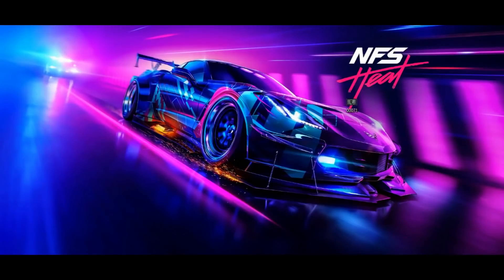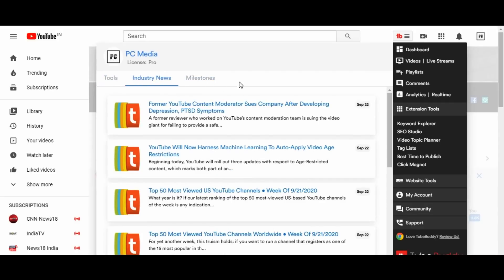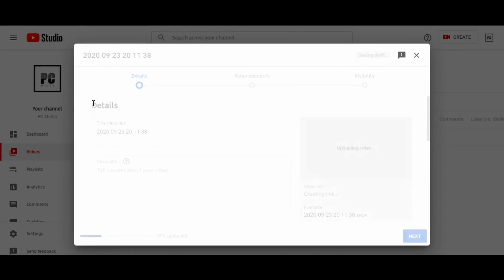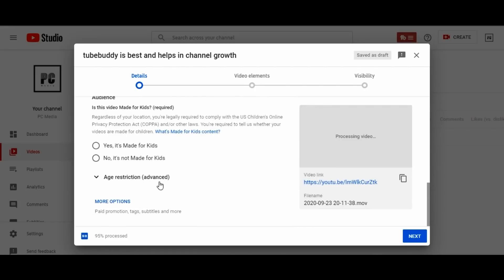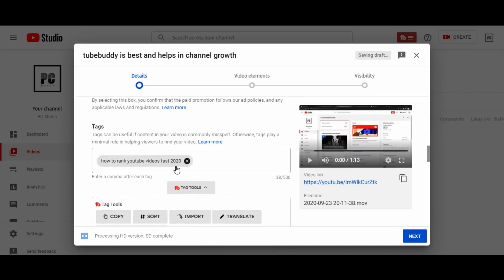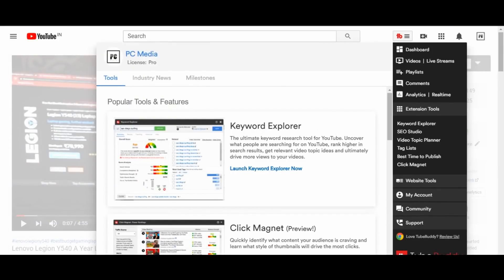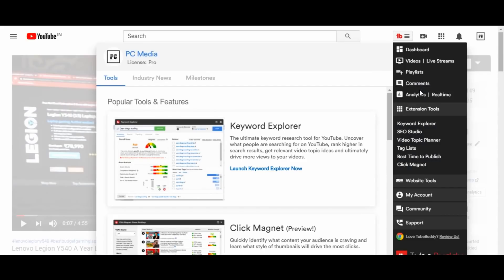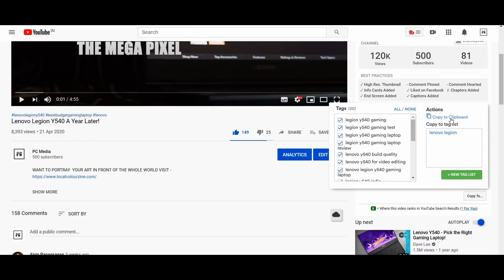How To Grow Your Youtube Channel For Free With Tubebuddy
Tubebuddy is the most powerful tool for youtube video creators for video ranking and keyword research. In this video we are going to learn how to use tubebuddy for youtube in the Hindi language. It is the most advanced tutorial to date in India, so if you want to know how to use tubebuddy for youtube and a good and full practical tutorial then watch this video till end. So that you never ask anyone how to use tubebuddy to get views on youtube or how to add tubebuddy into youtube. Also we will focus on Tubebuddy keyword explorer. How To Grow Your Youtube Channel For Free With Tubebuddy??

WANT TO PORTRAY YOUR ART IN FRONT OF THE WHOLE WORLD

Video Highlights
00:00  Introduction
00:38 Tubebuddy and Trust
1:10   Tutorial
6:37   Final Verdict
7:51   outro

how to rank youtube videos fast 2020,grow your youtube channel
with tubebuddy,grow your youtube channel with the help of tubebuddy
,how to use tubebuddy to get views on youtube,tubebuddy,how to grow youtube channel
 without social media,how to use tubebuddy on pc,how to rank youtube videos seo,
How To Grow Your Youtube Channel For Free With Tubebuddy,g
row youtube channel,tubebuddy tutorial check if your ranking on youtube,how to use tubebuddy
for youtube free